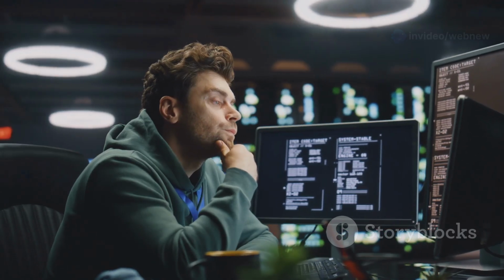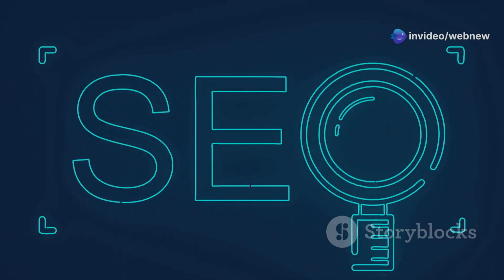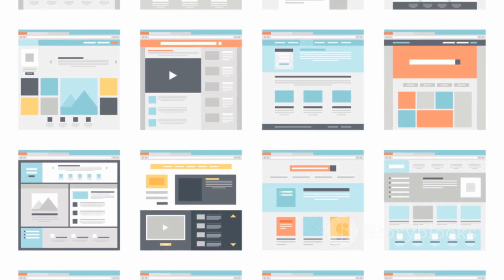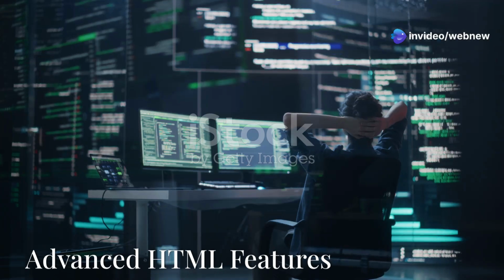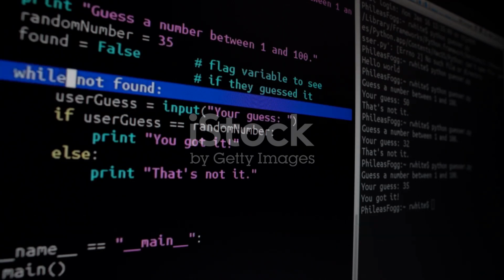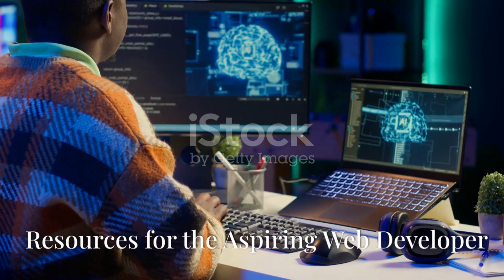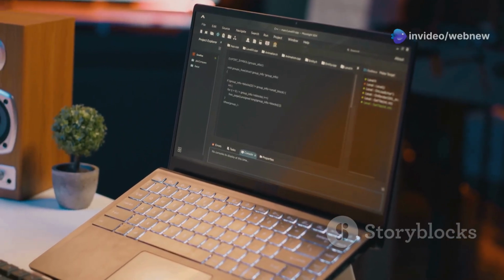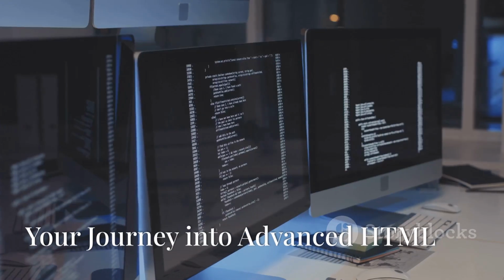HTML Adventures: Part 9 - HTML Mastery: Beyond the Basics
Unlock the secrets of advanced HTML in the finale of our series, "HTML Mastery: Beyond the Basics!" Join TagBot as we recap the essential HTML concepts you've learned and dive into powerful features like Semantic HTML, ARIA roles for accessibility, and dynamic elements like details and iframe. Discover how to build a complete, accessible webpage using best practices while enhancing your coding skills.

Don’t forget to share your creations in the community forum!

Watch now and elevate your web development journey to new heights!

OUTLINE:

00:00:00 Building Blocks of the Web
00:02:10 Semantic HTML
00:04:18 Tags in Action
00:05:54 Advanced HTML Features
00:07:00 Crafting Inclusive Web Experiences
00:08:03 Building an Accessible Webpage
00:08:23 Further Exploration
00:09:03 Resources for the Aspiring Web Developer
00:10:00 Your Journey into Advanced HTML